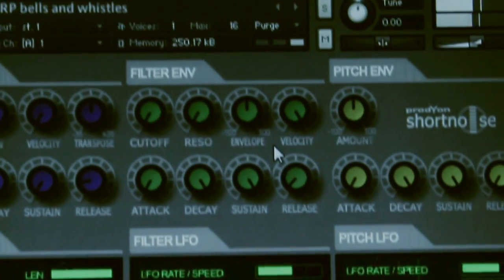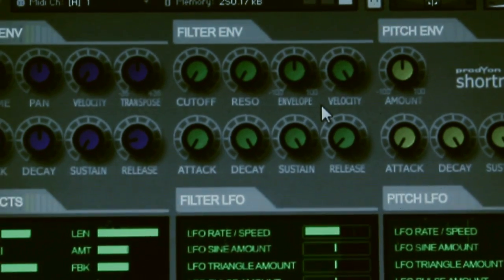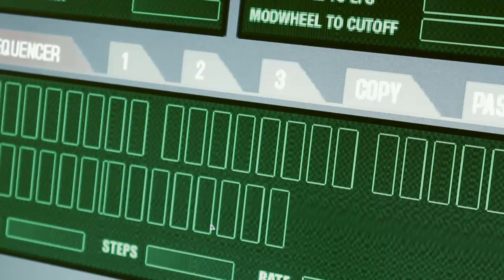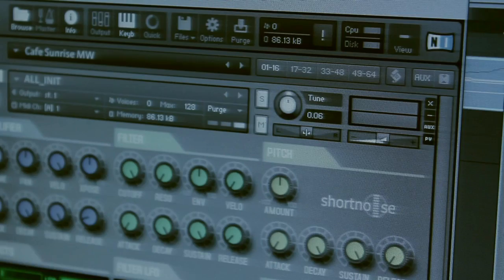Prodyon Shortnoise (OFFICIAL TRAILER)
The official Trailer for the upcoming SHORTNOISE for KONTAKT (v4 / v5).
Features tons of inspiring Instruments and Multis.

Everything you hear in this video comes from SHORTNOISE.